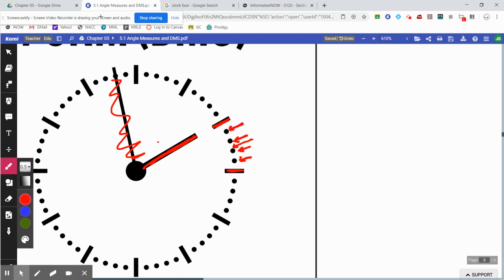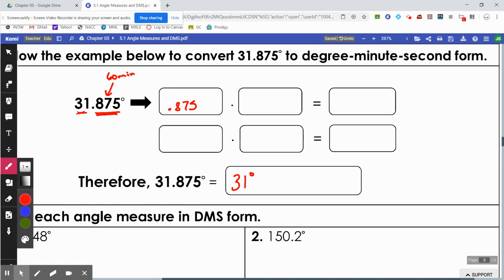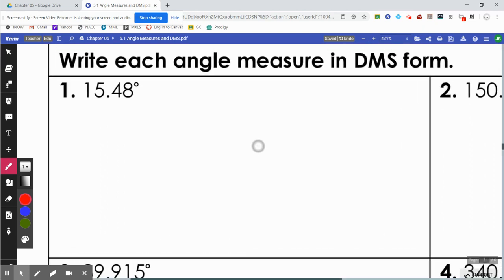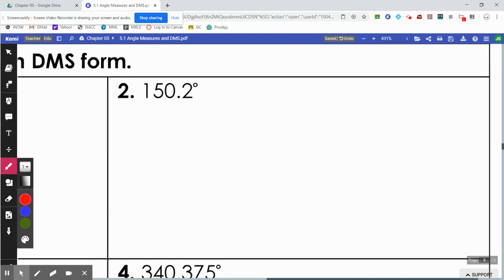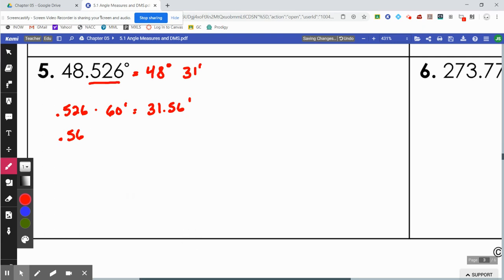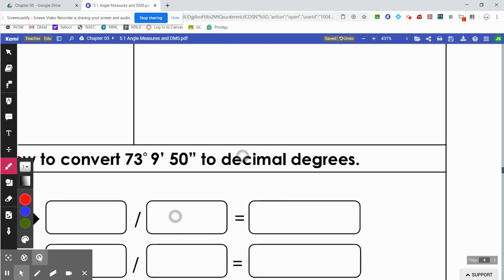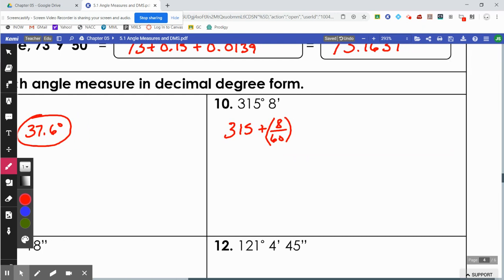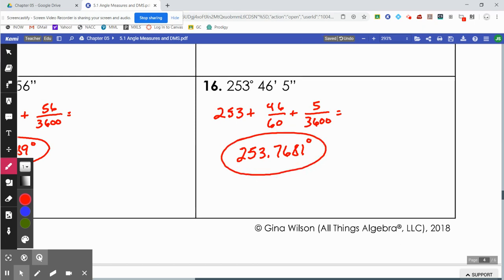5.1 DMS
Summary of Degrees, Minutes, and Seconds Form
In the video, the concept of converting angles between degrees and decimal degrees to degrees, minutes, and seconds form is discussed. The narrator explains that angles with decimal degrees can also be expressed using degrees, minutes, and seconds. The analogy of a clock is used to help visualize this conversion. One degree is explained to be equal to 60 minutes and one minute is divided into 60 seconds. The symbols for degrees, minutes, and seconds are also introduced.

The process of converting decimal degrees to degrees, minutes, and seconds is demonstrated step by step. For example, to convert 31.875 to degrees, minutes, and seconds, one must identify the full degrees (31), convert the remaining decimal to minutes (0.875), and further convert the remaining decimal to seconds (0.5).

The video also covers examples of converting angle measures to degrees, minutes, and seconds form. Various angle measures are given, and the process of breaking them down into degrees, minutes, and seconds is elaborated upon. The narrator emphasizes the importance of understanding the fractions of a degree, minute, and second when converting between the two forms.

Furthermore, the reverse conversion process from degrees, minutes, and seconds to decimal degrees is explained. It involves adding up the full degrees, fractions of degrees from minutes, and fractions of degrees from seconds to obtain the final decimal degree measurement.

Overall, the video provides a comprehensive overview of converting angle measurements between decimal degrees and degrees, minutes, and seconds form using practical examples and clear explanations. The step-by-step approach and visual aids simplify the process, making it easier to grasp and apply in mathematical calculations.